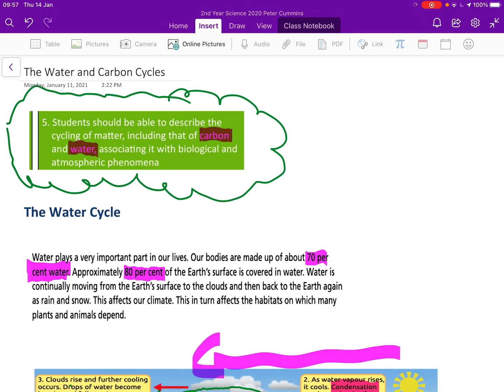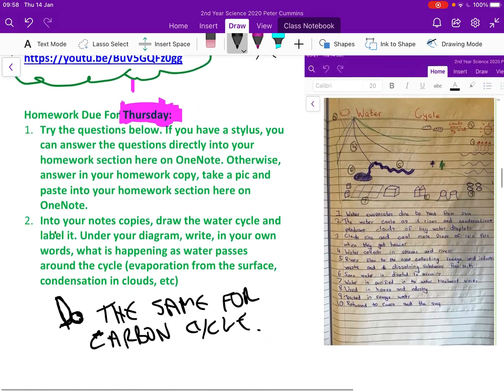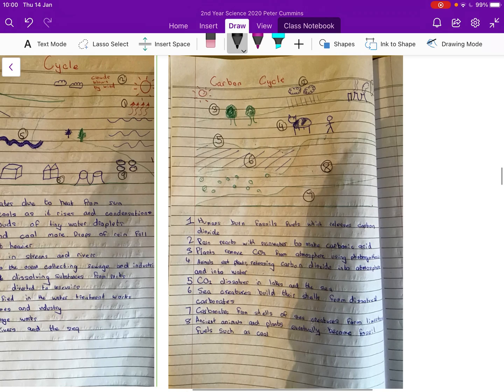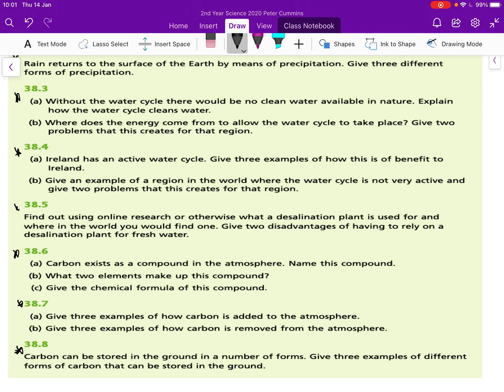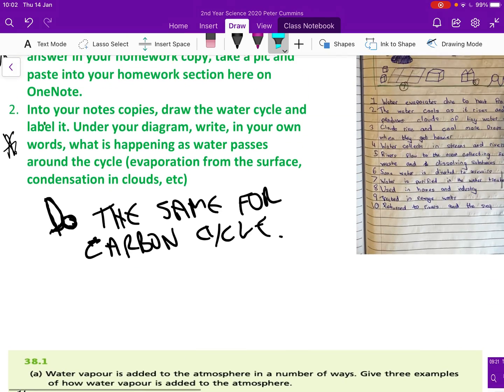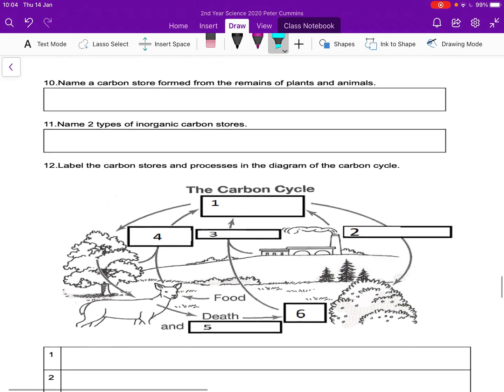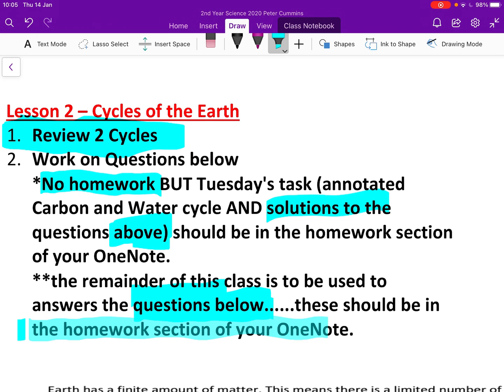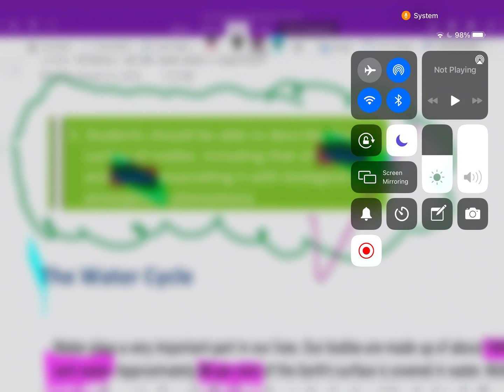2nd Yr Science Lesson 2 - Jan 11th-14th. Cycles of the Earth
Lesson 2/2 looking at the Earth’s cycles - Carbon and Water. This completes the learning outcome and provides assessment tasks to assess understanding.